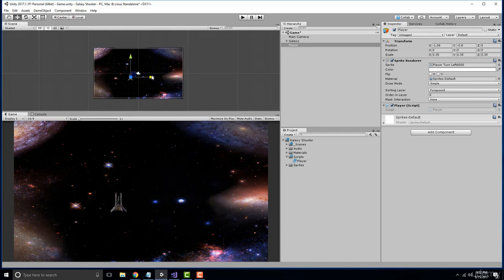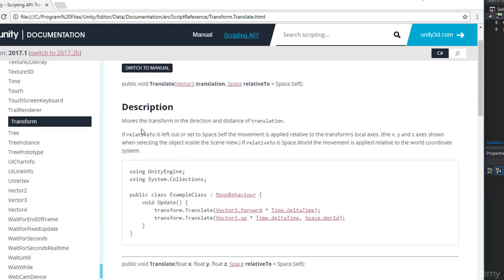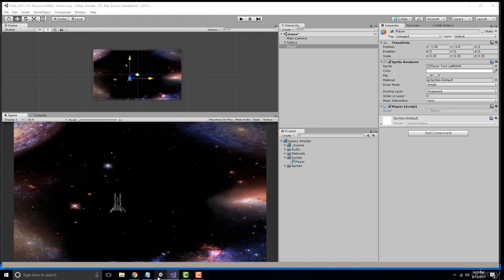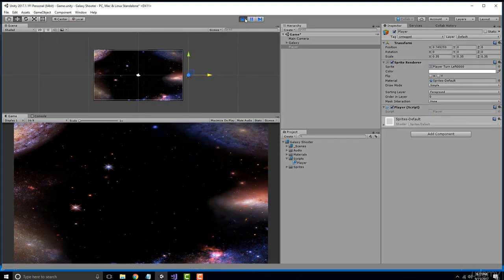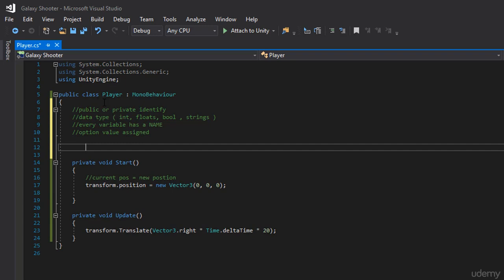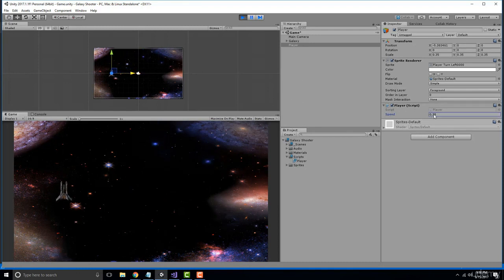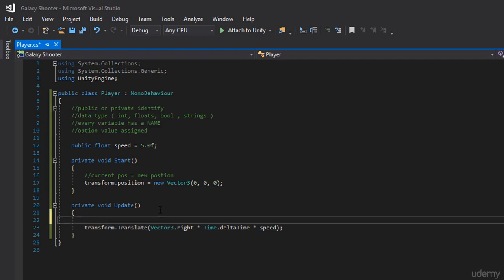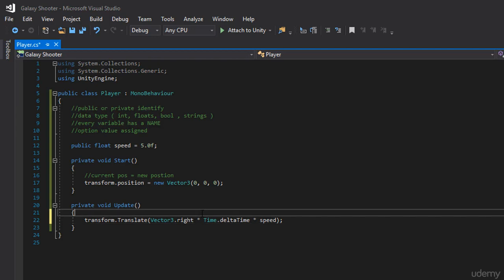4 Moving the Player